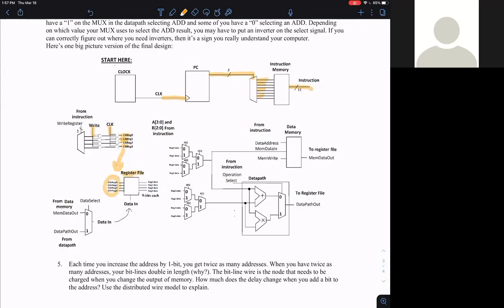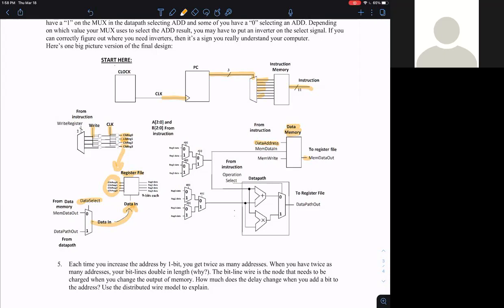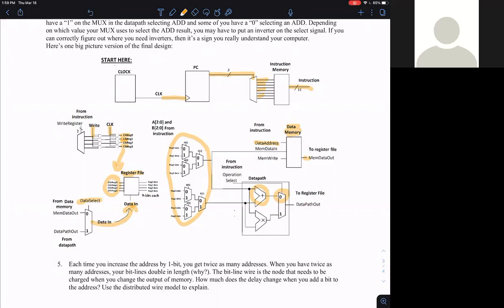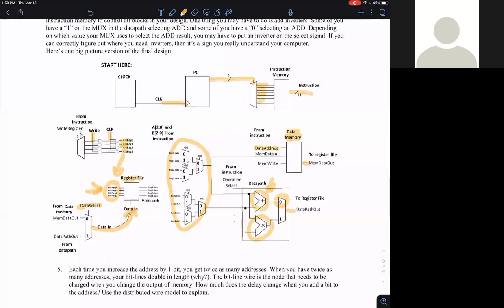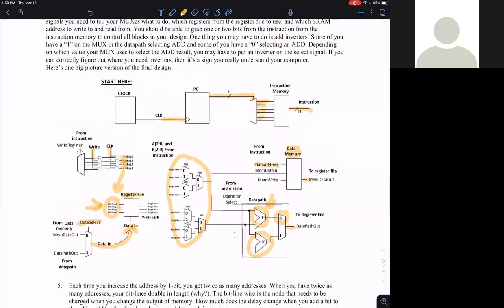Explanation of Computer at High Level.